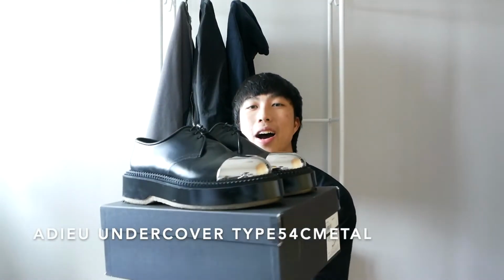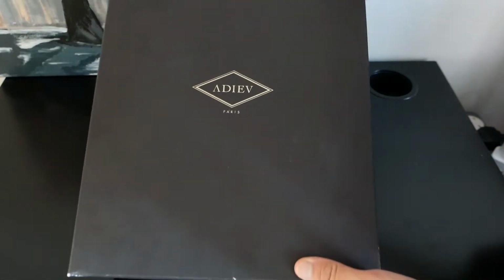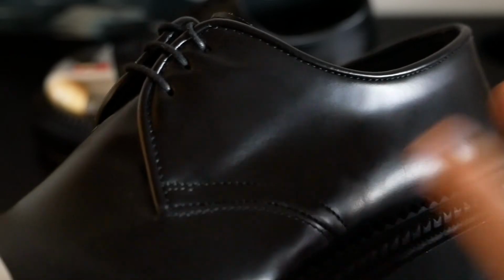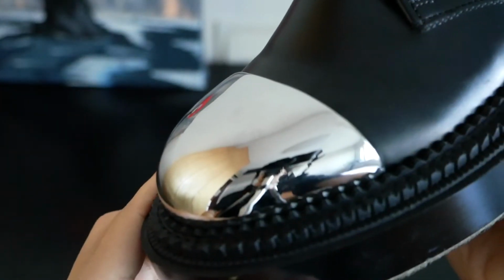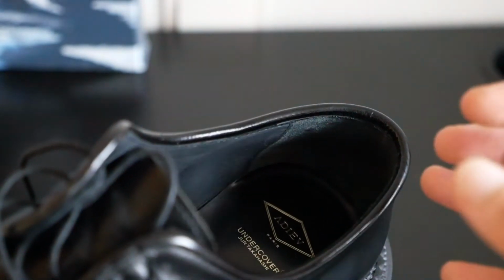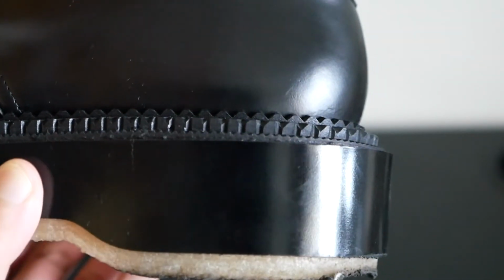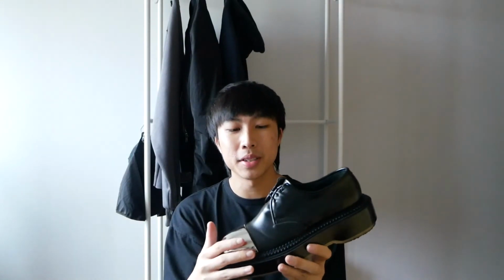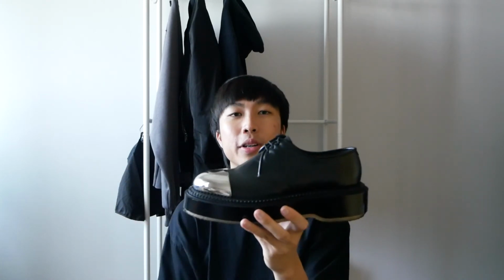Adieu Paris x Undercover Type 54C Metal Derby Review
Just picked up a pair of Adieu Paris x Undercover Type 54C Metal Derbies! Here are my thoughts on it :)

Shot on: Lumix G80
Song: Nothing // prod. wurlishmouk